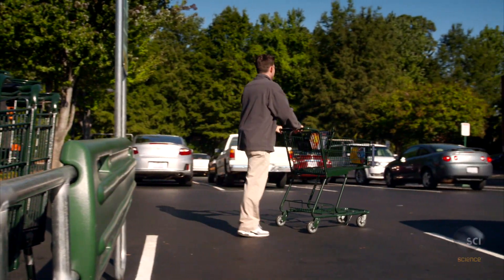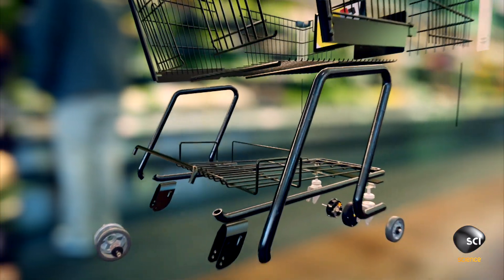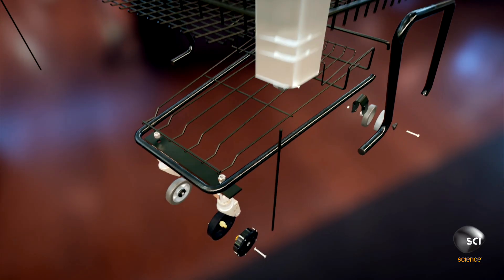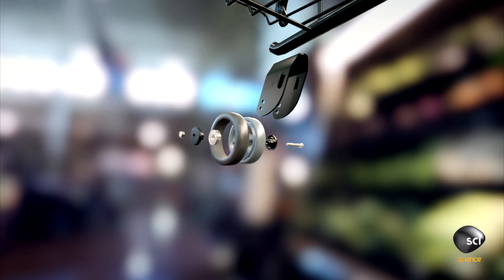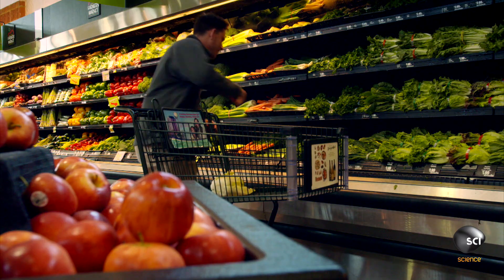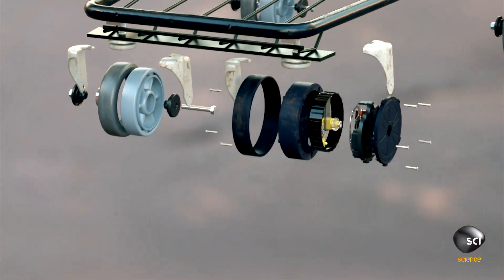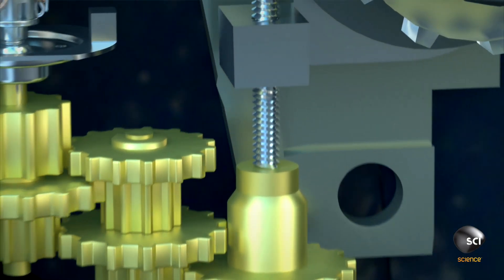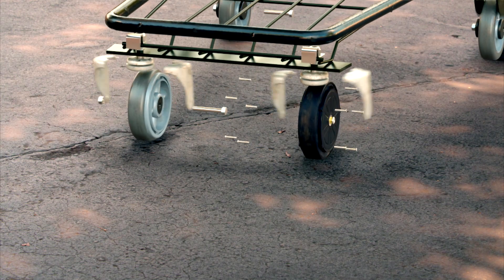Anti-Theft Device Keeps Shopping Carts on the Job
Shopping cart wheels are made from the same material as roller coaster wheels. Every cart must be tough enough to haul groceries for a decade. At a cost of $100 each, shop owners are keen to keep these rugged buggies on the job.  Meet the hidden device that helps keep them out of the hands of thieves and close to home.